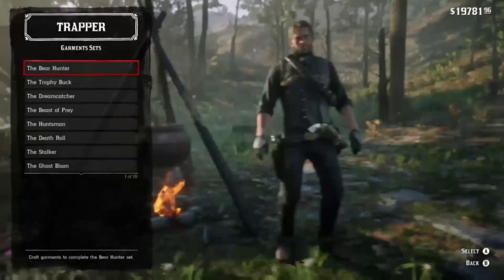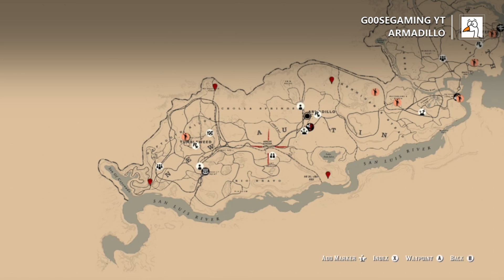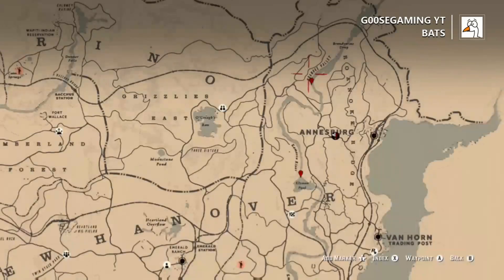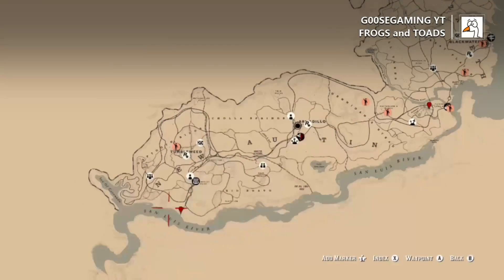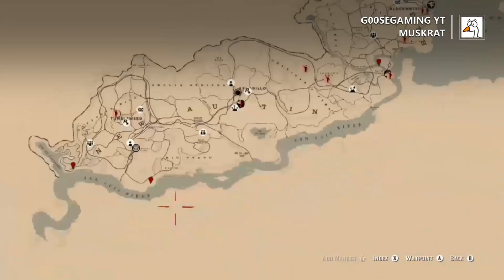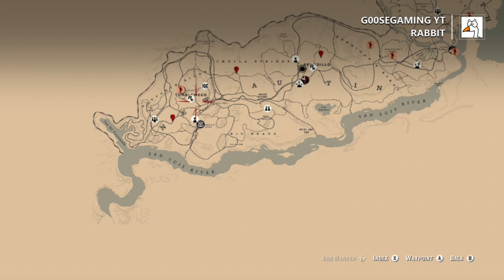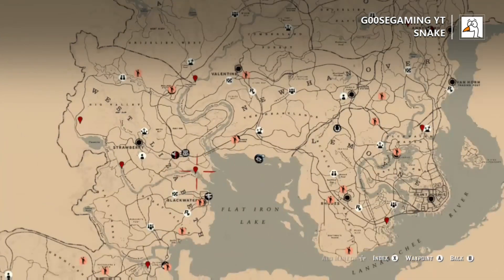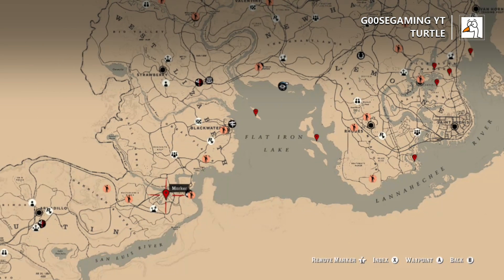Trader Update Prep ALL SMALL ANIMAL/PELTS That Fit In Your Satchel Locations Red Dead Online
*I MADE A HUGE MISTAKE*
It was HalJordanParks that brought up the idea of doing a series about Pelts and Feathers for the update. SO SORRY Hal!!

ARMADILLO :53
BADGERS 1:10
BATS 1:33
CHIPMUNK 1:56
FROGS/TOADS 2:22
GILA MONSTERS 2:45
IGUANA 3:02
MUSKRAT 3:20
OPOSSUM 3:43
RABBIT 4:05
RAT 4:33
SKUNK 4:52
SNAKE 5:12
SQUIRREL 5:42
TURTLE 6:12
Unfortunately Raccoon was left out of the video, I will post a video for Raccoons and link it here. Sorry!!